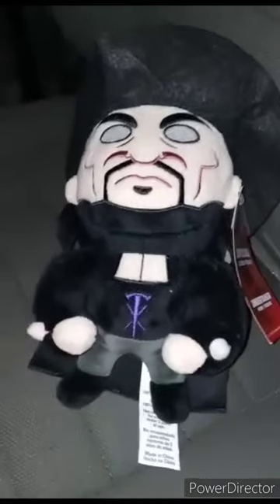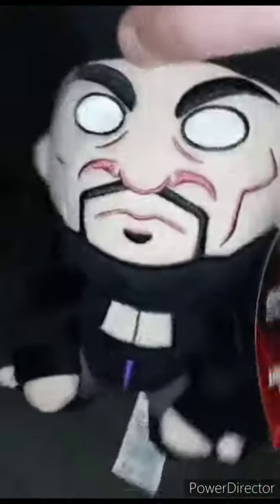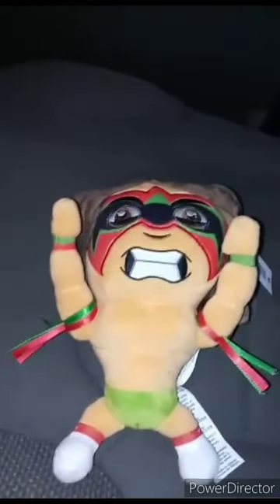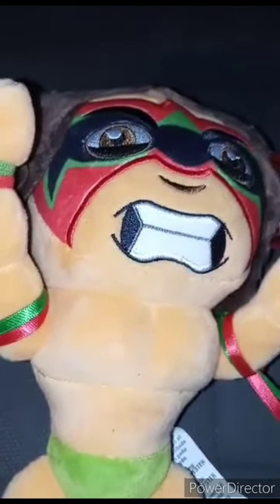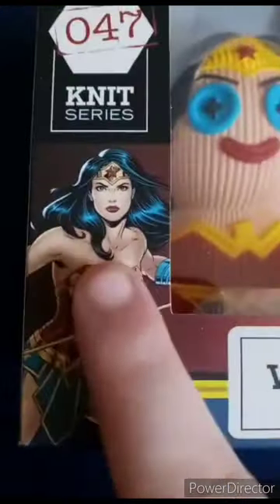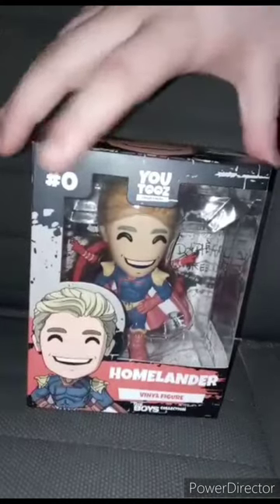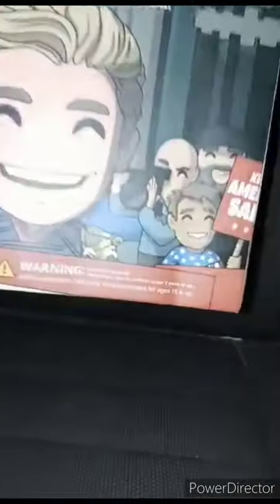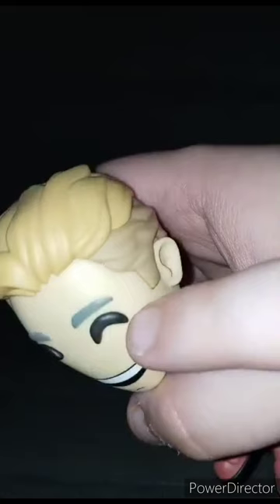Best Of September's Unboxing Compilation Part 2